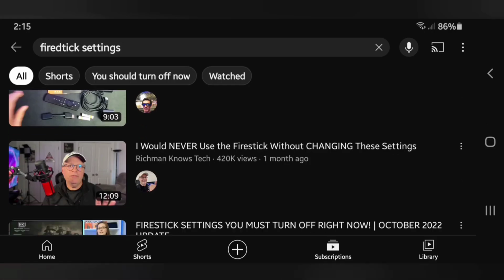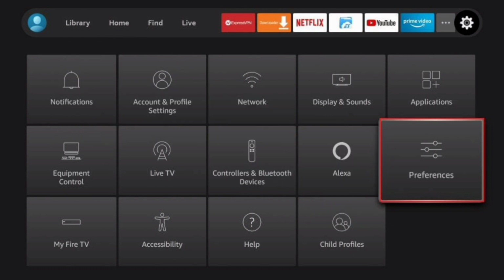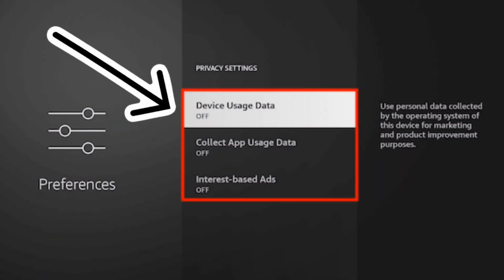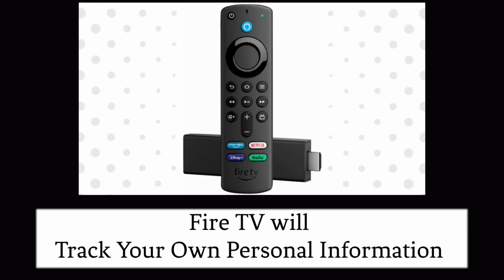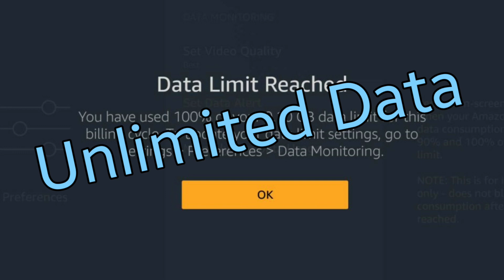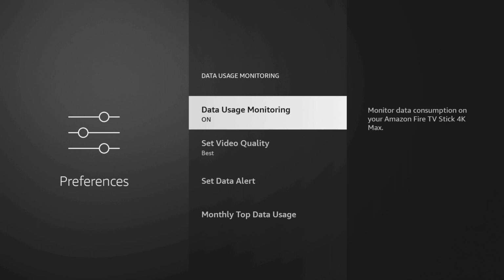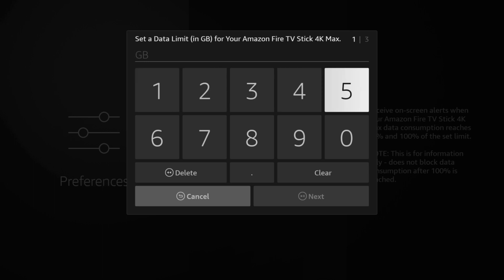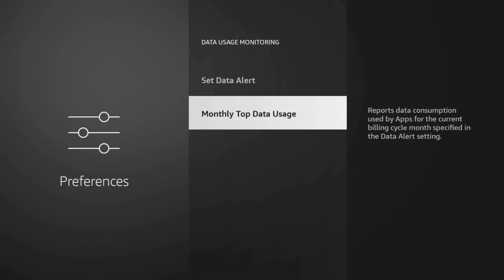THE ONE FIRESTICK SETTING WE GOT WRONG! TURN THIS ON TODAY!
👍👍FLASH SALE 34.99 FIRESTICK MAX👍👍

🔥🔥 2 GREAT VPN DEALS ⬇️ 🔥🔥

IF YOU'RE LOOKING FOR A PREMIUM VPN, HERE ARE THE TWO I RECOMMEND, WITH 2 GREAT DEALS👍

HIGHLY RECOMMEND VPN!!